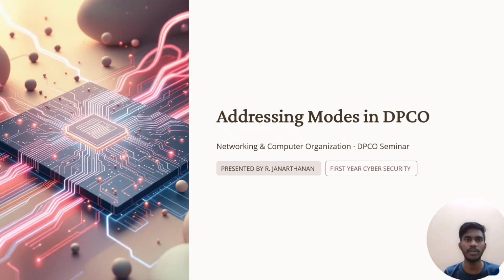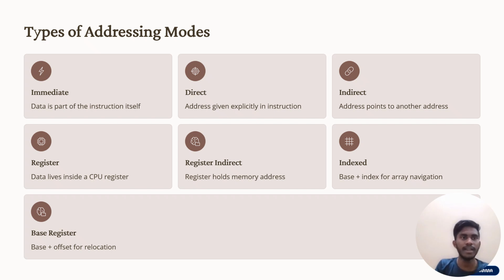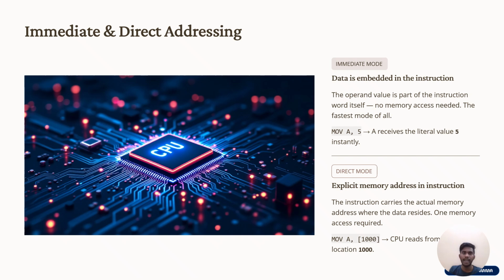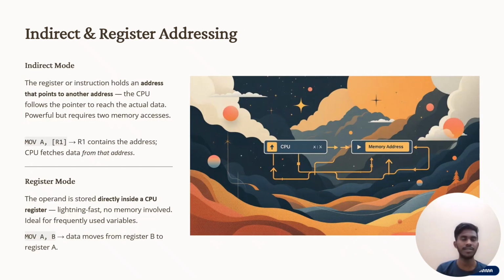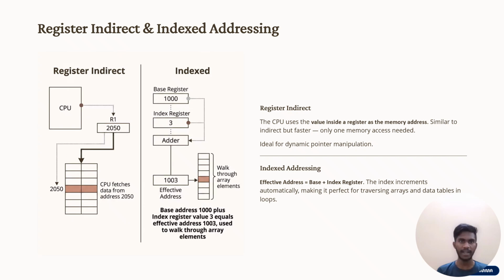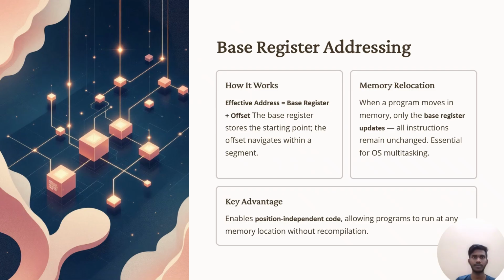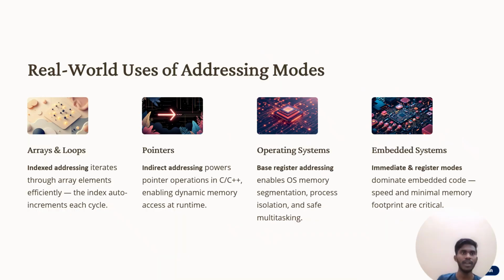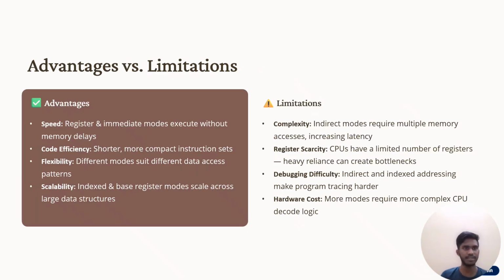Addressing Modes - DPCO